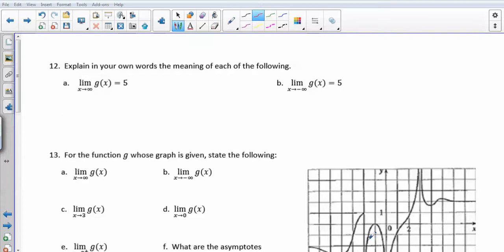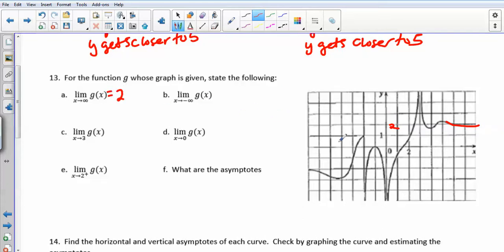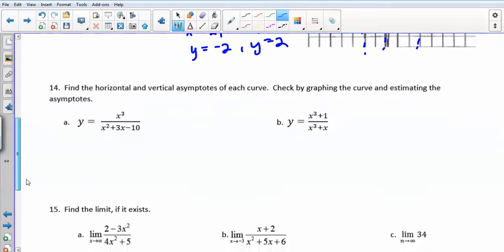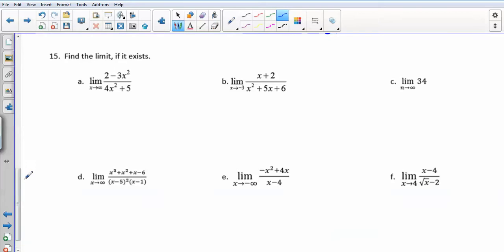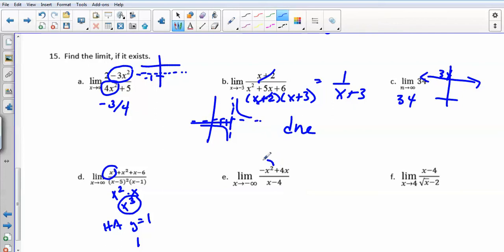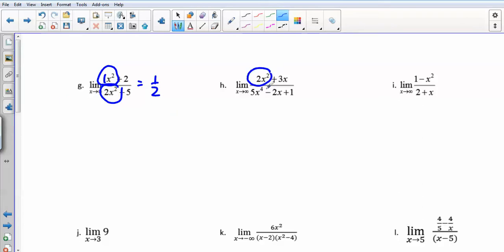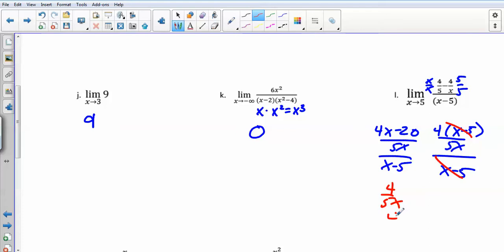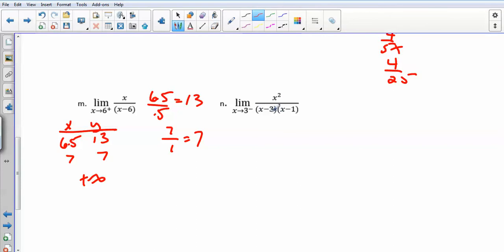U9 Limits Review p 3 and p 4